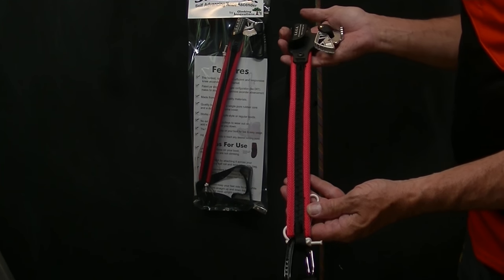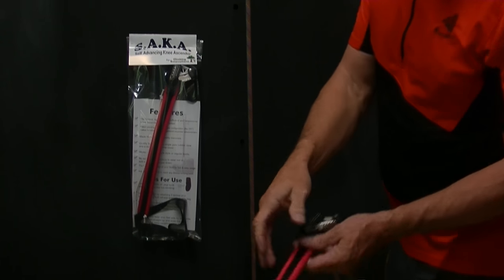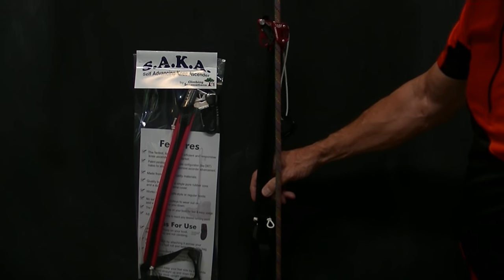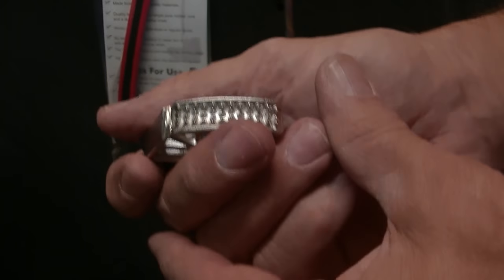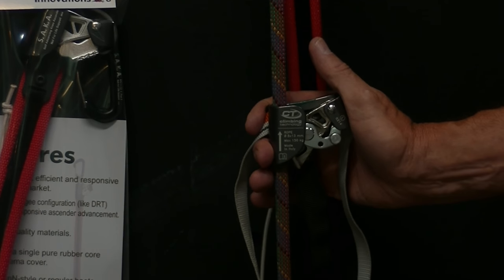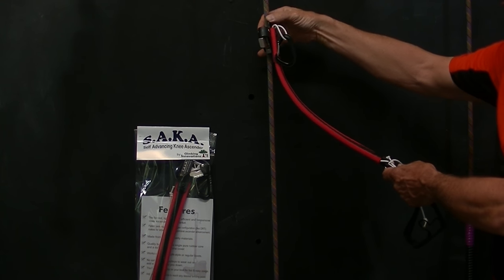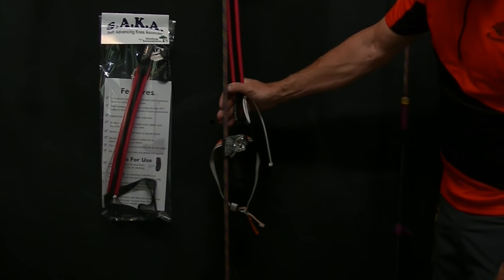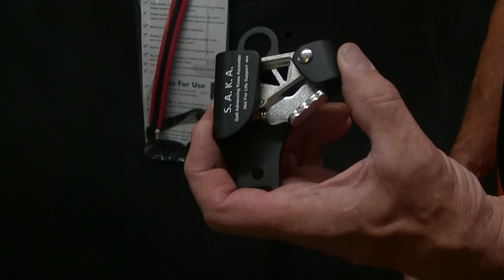SAKA update April 2017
As rope walking becomes faster there is an emphasis on the technique used.  This video addresses the construction of the SAKA and a special ascender designed just for rope walking.  Along with the ascender construction, technique, foot movement and positioning is important to maximize efficiency and avoid having the ascender slip on the rope.